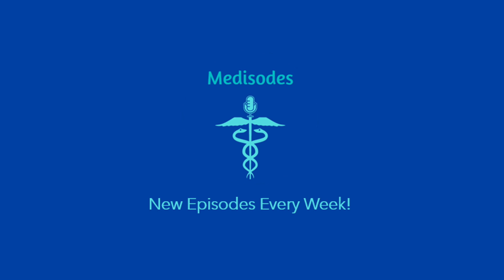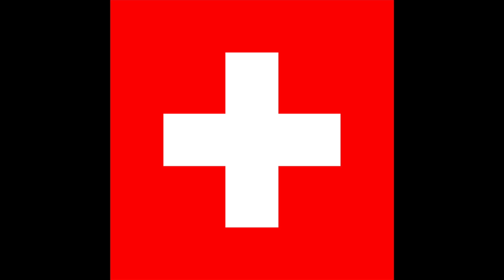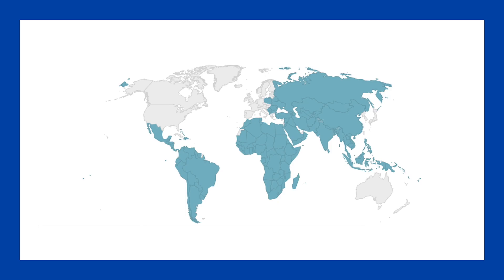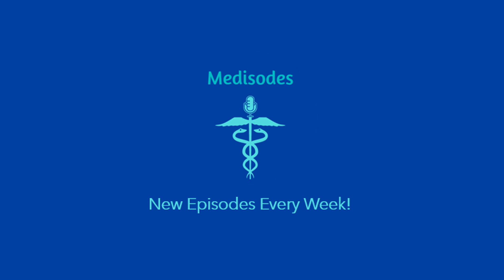Types of Healthcare System Pt. 3 – Medisodes Episode 41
Hey everyone! In today's episode, we wrap up our three-part series on healthcare systems around the world with a discussion and evaluation of all the systems.

Please ignore the SEO words below:
medisodes podcast episode information weekly useful school university healthcare student teacher interview medical doctor nurse professional united kingdom nhs private audio teaching disease medication pharmacy pharmaceutical treatment surgery procedure wellbeing disorder happiness hormone cardiology cancer type diabetes diabetic obesity stress save coronavirus covid19 pandemic epidemic lockdown isolation water medicine money finance cost lives hospital damage clinical patient care pneumonia lung infection bacteria virus protist fungi pathogen disease death elderly disproportionate kill stages development treatment diagnosis medical.